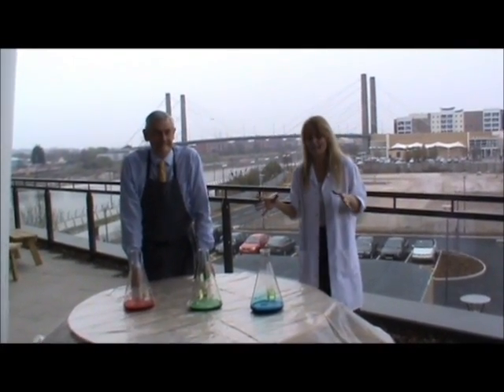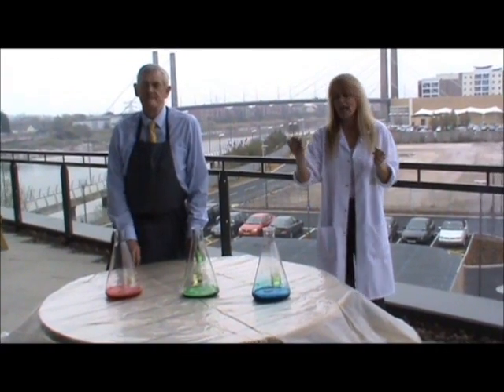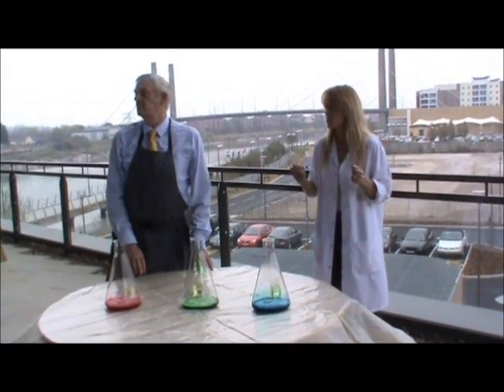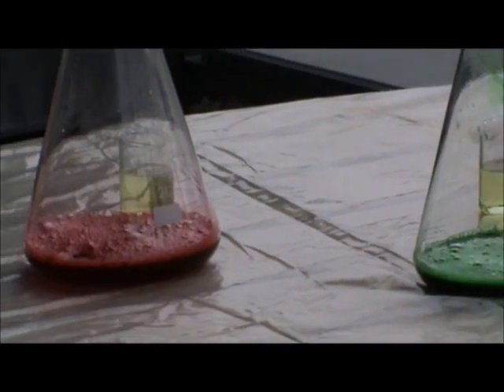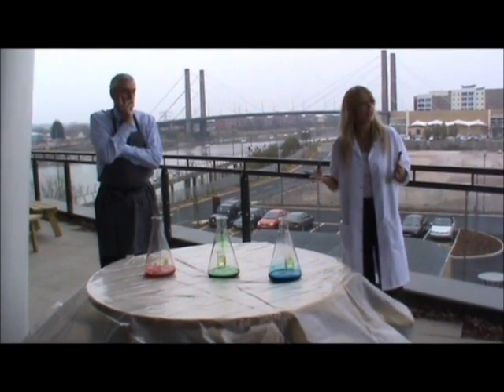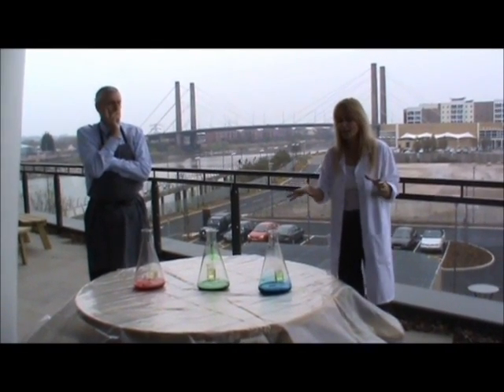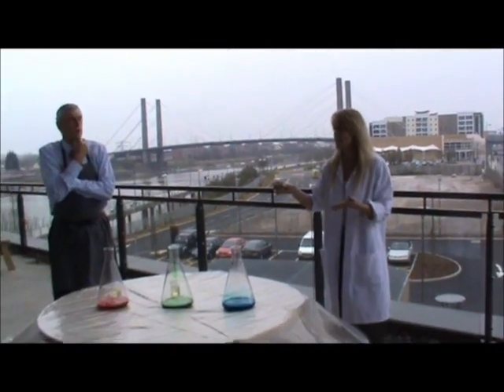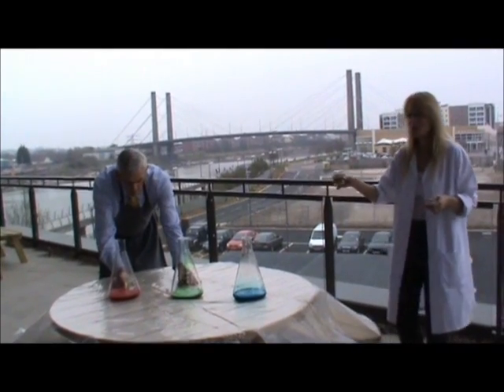Monster Foam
Chemistry experiment using hydrogen peroxide and potassium iodide as a catalyst to decompose hydrogen peroxide to form water and oxygen.